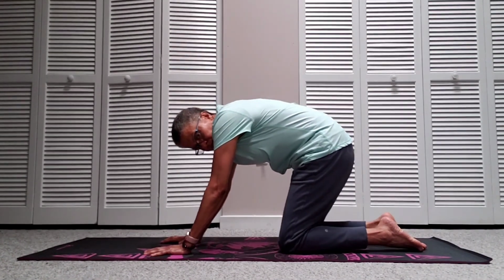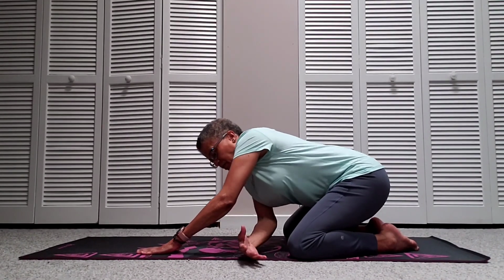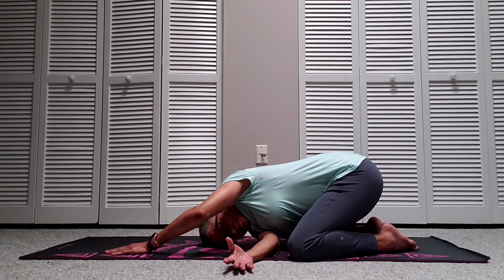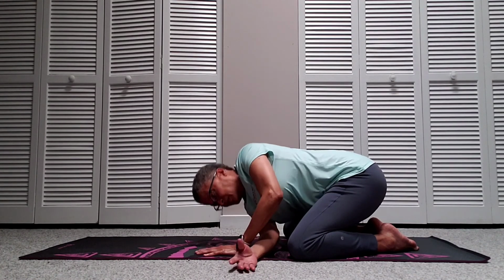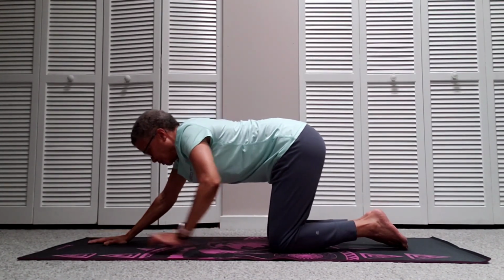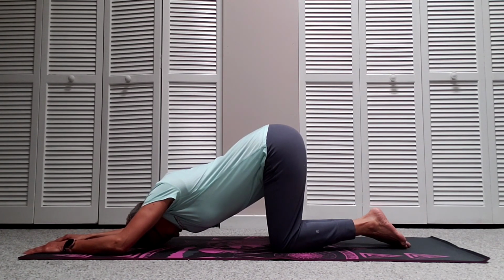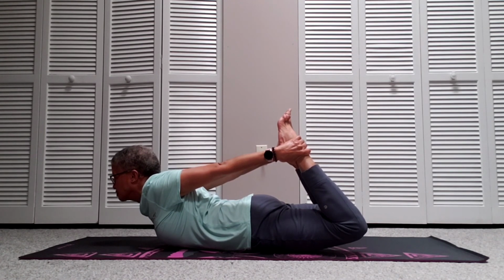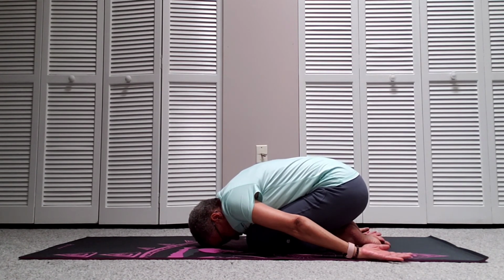YOGA STRETCHES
Relieve tight muscles in the upper back, shoulders, and chest